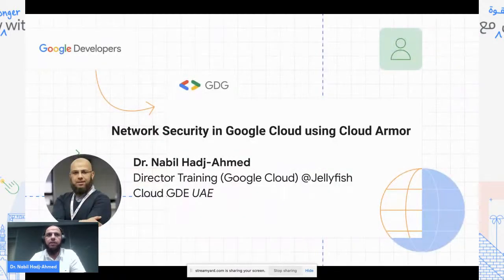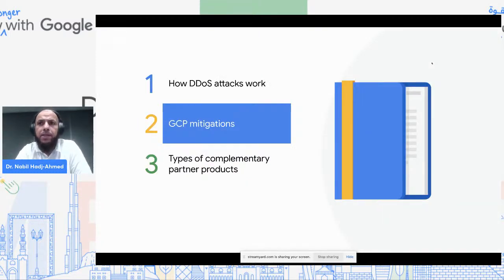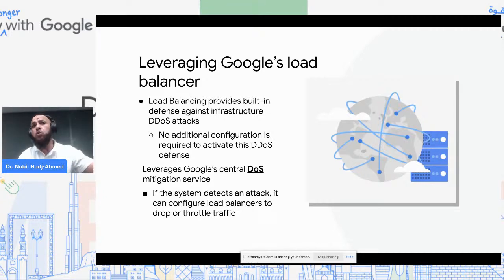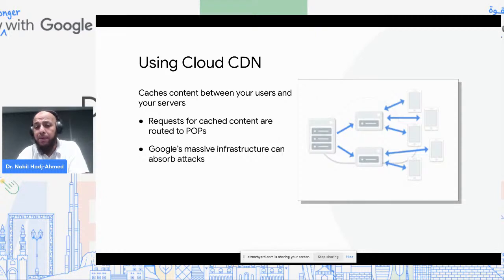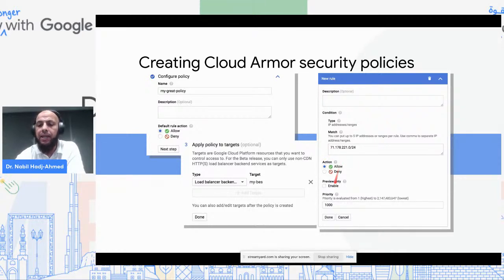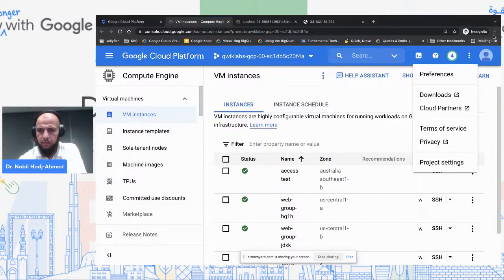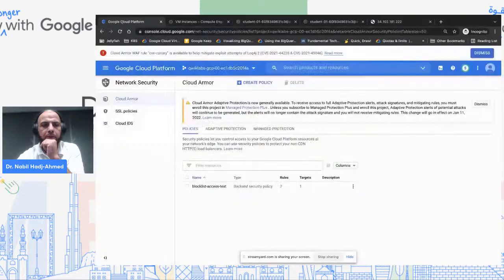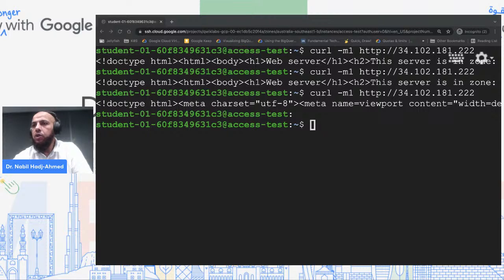Network Security in Google Cloud using Cloud Armor (Dr.Nabil Hadj-Ahmed)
# Session Title #

# Session Description #
You learn in this session about:
- How DDoS attacks work
- GCP mitigations
- Cloud Armor